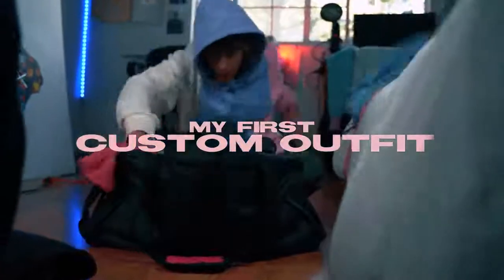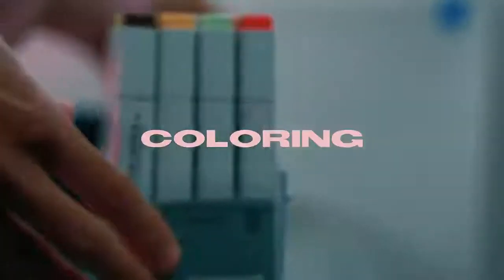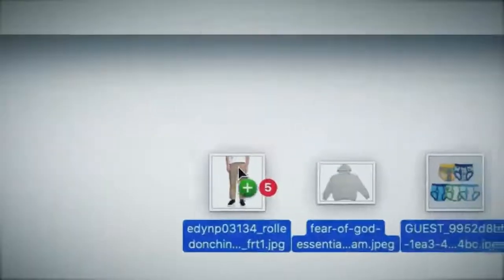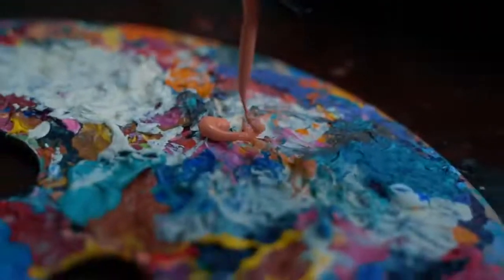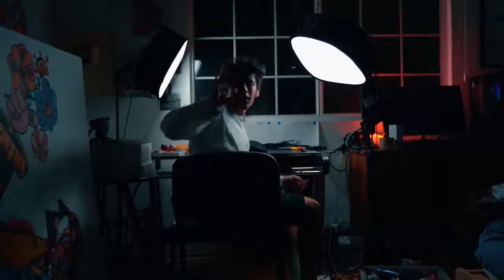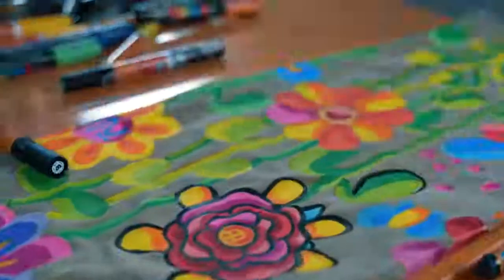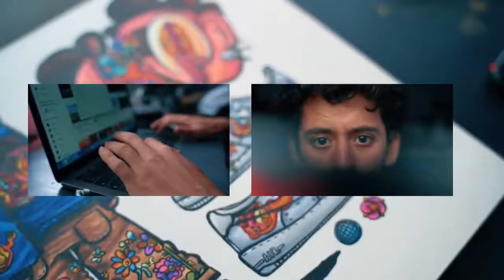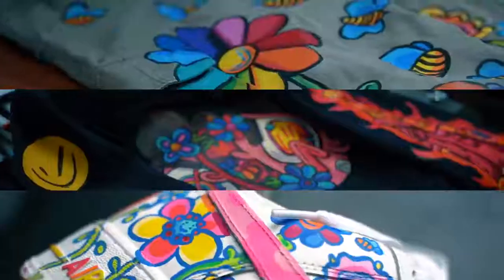I Made My First Custom Outfit!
Today I´m making my first custom outfit, I custom paint some pants, a jacket and some shoes to turn my drawing into reality!

Music in this video (Go show them some love):
Snky Bnz - Fading Glory
Snky Bnz -  A Perfect Song
Snky Bnz - The  Broken Man
The Delegates - I Only Watch It For The Weather
Manga Corta - La Promesa

Ya boi Sebastian makes his first custom outfit. I designed a character and made some DIY Custom pants, jacket and custom Air Force 1s to recreate the character's outfit in real life. Hope you enjoy this video and hope you like my first custom outfit.